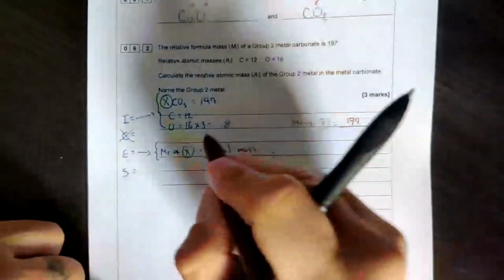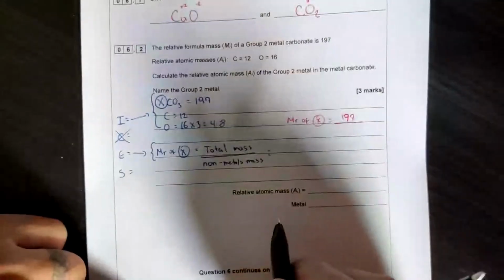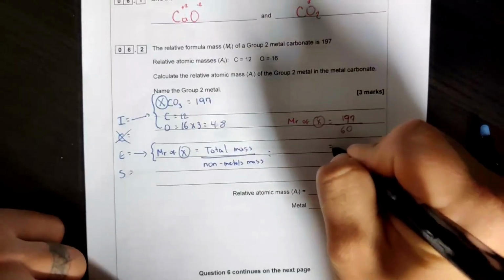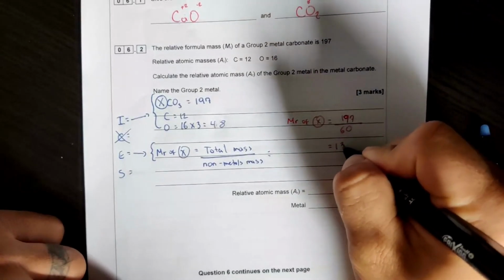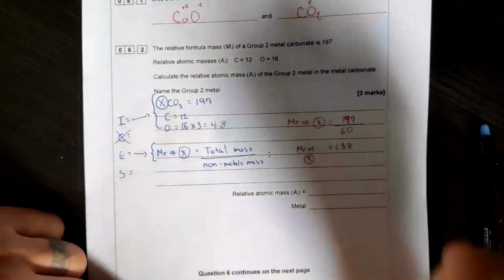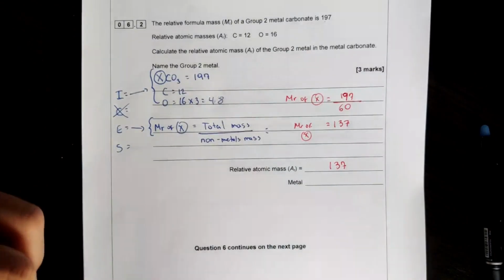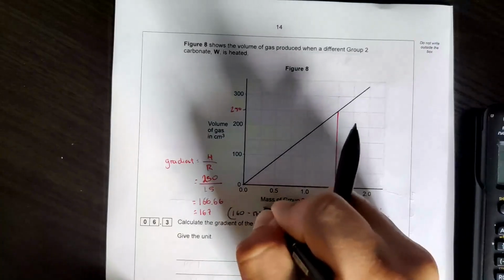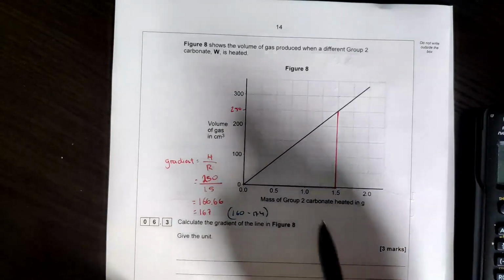AQA GCSE Chemistry Paper 1 (2018) Question 6 #9